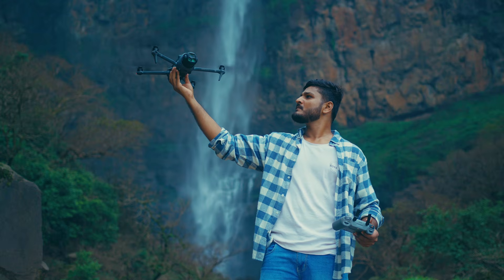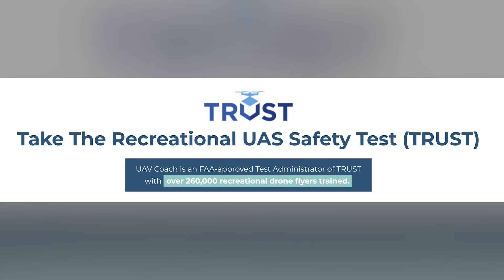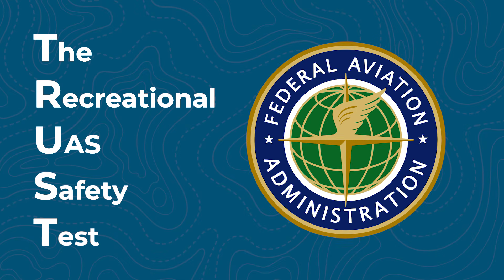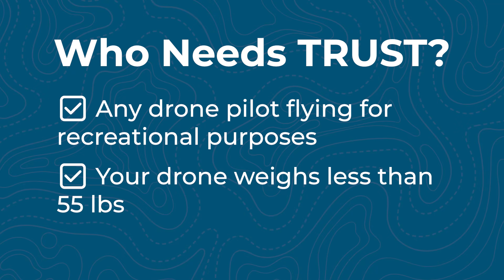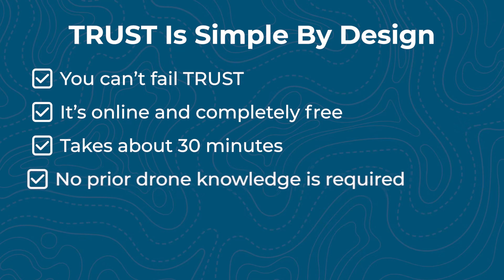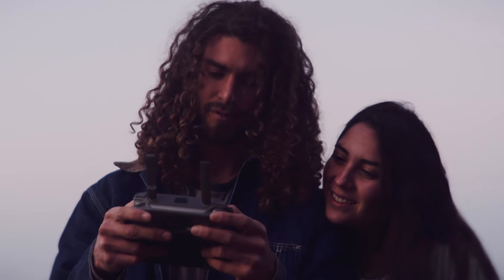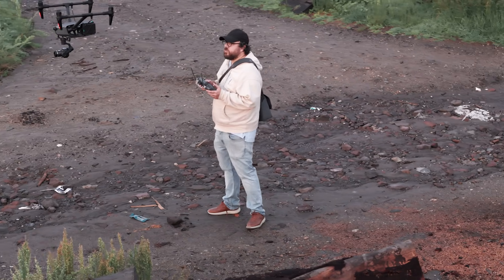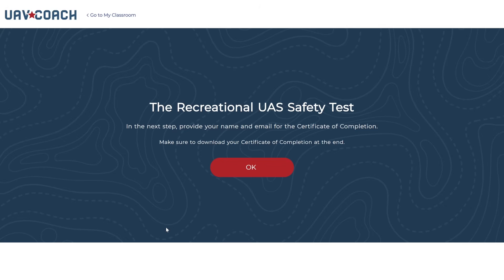TRUST Explained: What Recreational Drone Pilots Need to Know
If you fly a drone just for fun in the U.S., you’re required to complete TRUST before you fly. In this video, we explain what TRUST is, who needs it, and why it’s much easier than most people think.

0:00 Introduction
0:56 Who is TRUST for?
1:23 TRUST is simple!
1:58 What does TRUST cover?

🛩️  Flying a DJI Mini 4 Pro, Air 3S, or Mavic 3E?
We built free, model-specific training to help you fly with confidence and skip the trial and error.